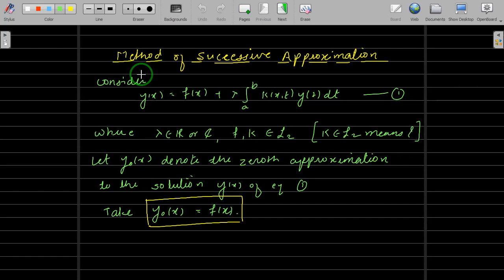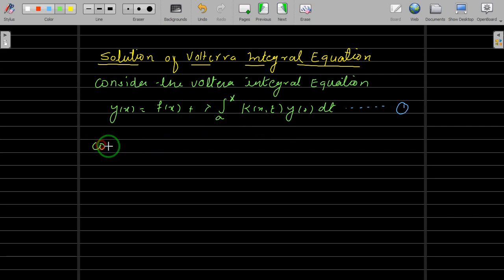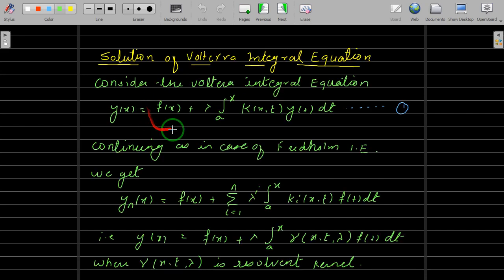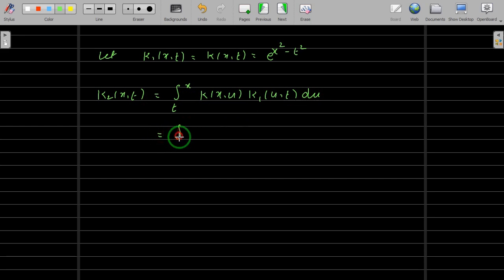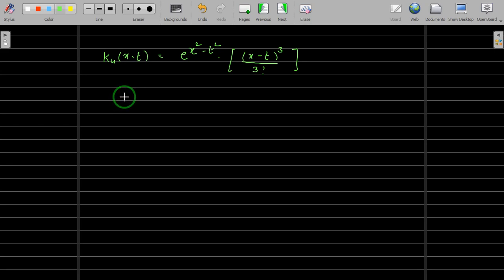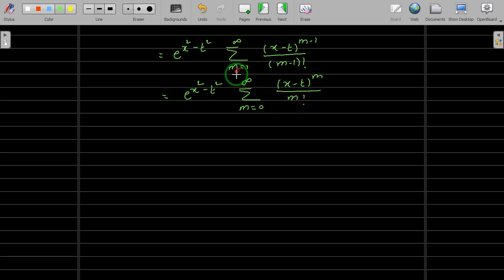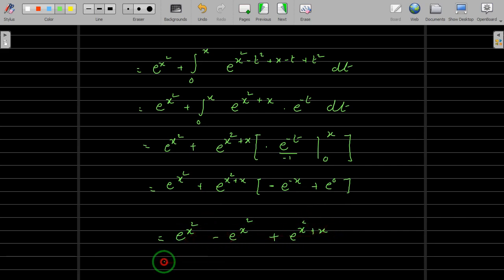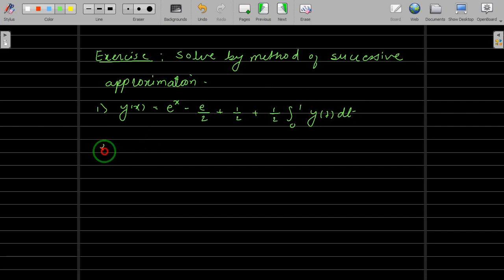#14 Integral Equation || VIE Resolvent Kernel